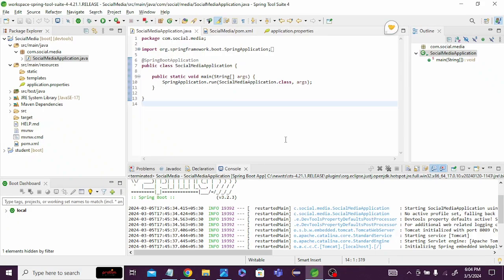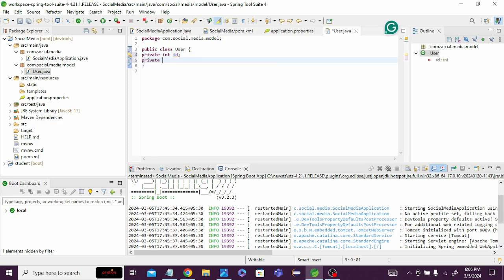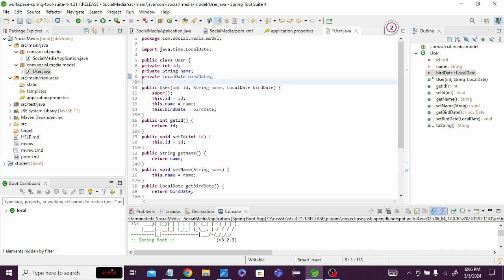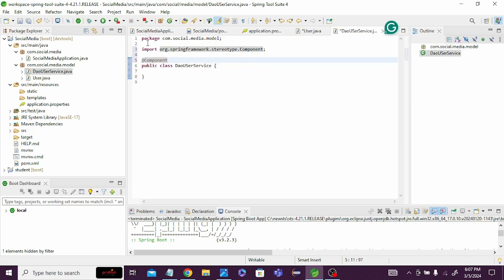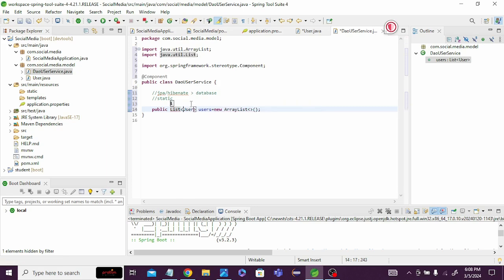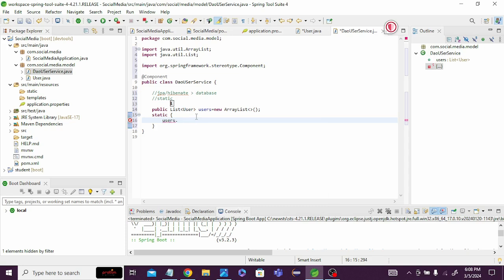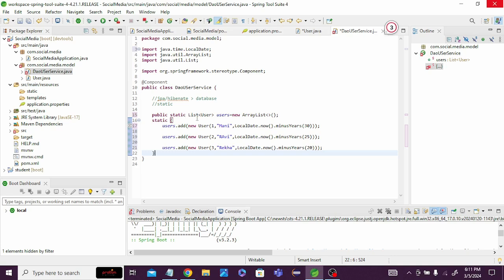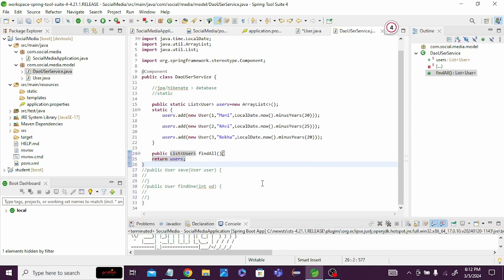Creating User Bean and UserDaoService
Title: "Building User Management in Spring Boot: Creating User Bean and UserDaoService for a Social Media Application"

Description:

Welcome to our YouTube tutorial series on building a social media application using Spring Boot! In this episode, we'll focus on one of the fundamental aspects of any social platform: user management.

We'll start by creating a User Bean, which will serve as the blueprint for representing users in our application. This User Bean will encapsulate essential user attributes such as username, email, password, profile information, and more. Leveraging Spring Boot's powerful features, we'll demonstrate how to annotate our User Bean class to seamlessly integrate it with the Spring framework, enabling easy dependency injection and configuration.

Next, we'll delve into the implementation of a UserDaoService. This service class will act as the intermediary between our application and the underlying data source, facilitating operations related to user management, including user registration, authentication, profile updates, and more. Using Spring Boot's built-in functionalities like Spring Data JPA, we'll simplify database interactions, reducing boilerplate code and enhancing developer productivity.

Throughout this tutorial, we'll follow best practices in software development, emphasizing modularity, scalability, and maintainability. By the end of this episode, you'll have a solid understanding of how to design and implement user management functionalities in a Spring Boot application, laying a solid foundation for building your social media platform.

Whether you're a beginner looking to kickstart your journey in Spring Boot development or an experienced developer seeking to enhance your skills, this tutorial series is tailored to provide valuable insights and practical knowledge.
codewithmani Code With Mani